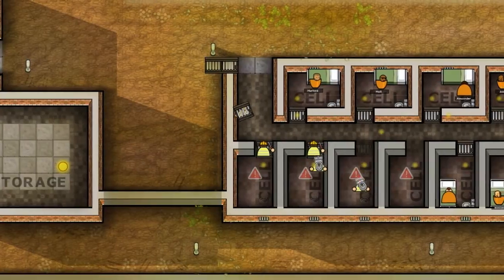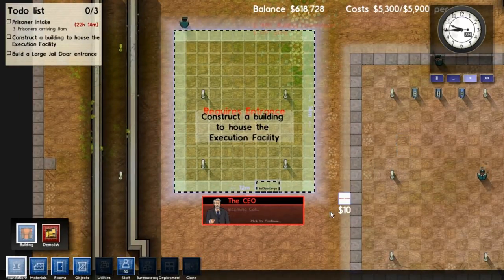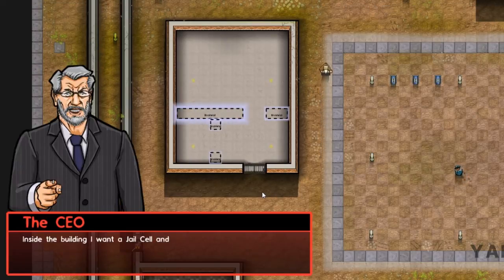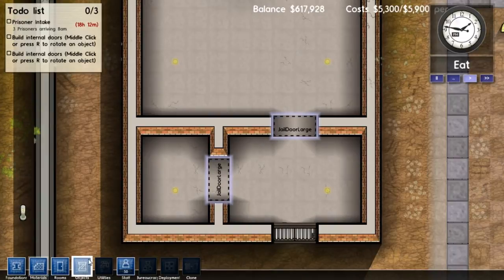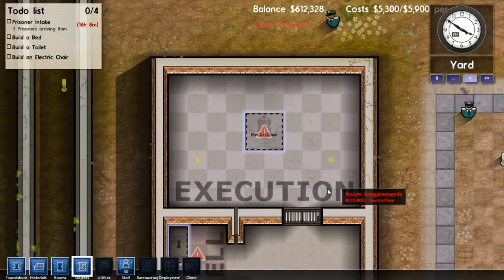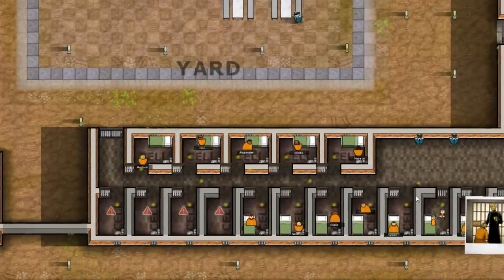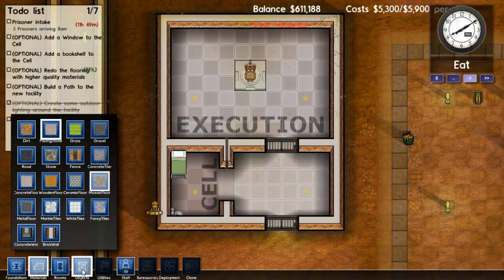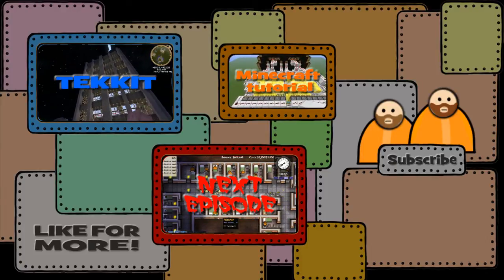Prison Architect Alpha 3 - Ep1 - The Beginning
Prison Architect is an alpha game that I've been wanting to play since the day I saw it. So I decided to bring you guys and girls along for the ride =) The aim of the game is to build a really big prison, fill it with prisoners, keep it filled with prisoners and make loads of moneys =P This is where we begin. Enjoy.

Caution there may be things people could find offensive, LIKE DEATH =P